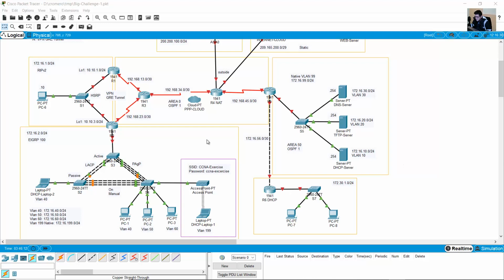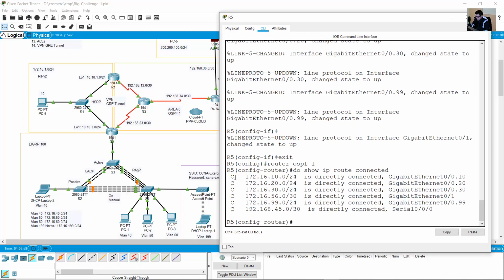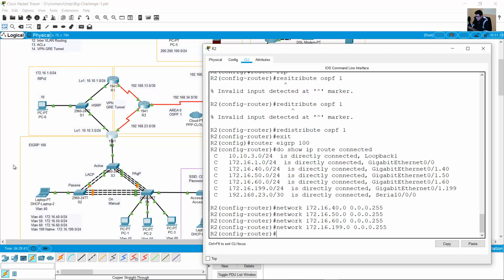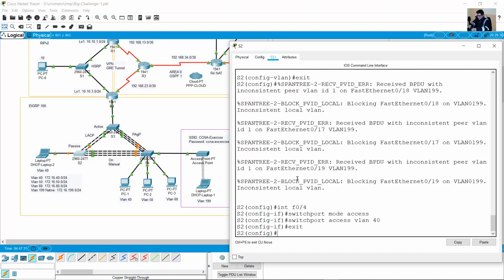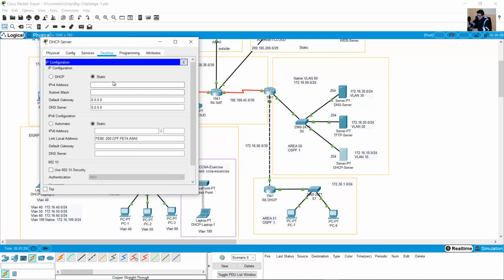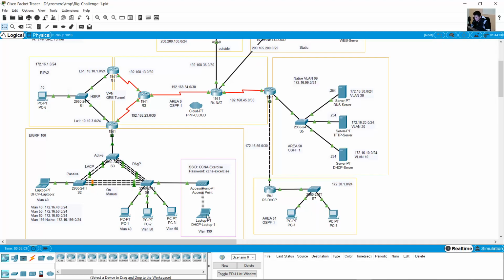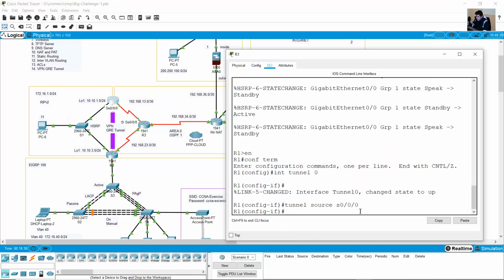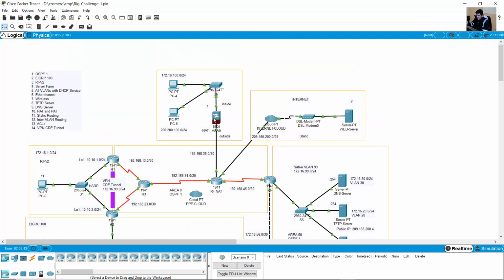Big Challenge: OSPF, RIP, EIGRP, Redistribution, VLANs, ASA, HSRP, GRE, ACL, NAT, DCHP, Etherchannel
Challenge: OSPF, RIP, EIGRP, Redistribution, VLANs, ASA, HSRP, GRE Tunnel, ACL, NAT, PAT, DCHP, Etherchannel